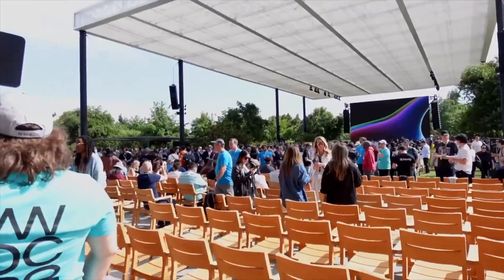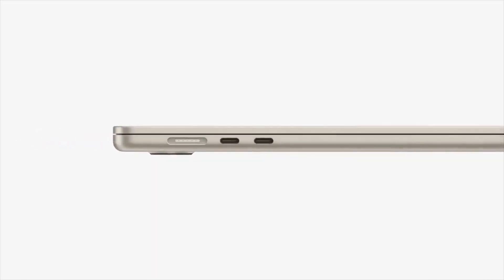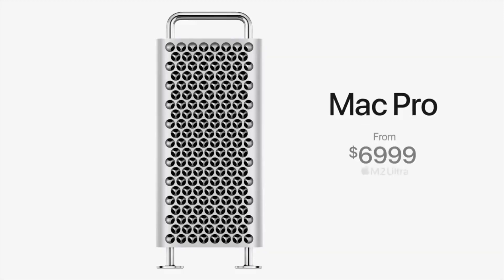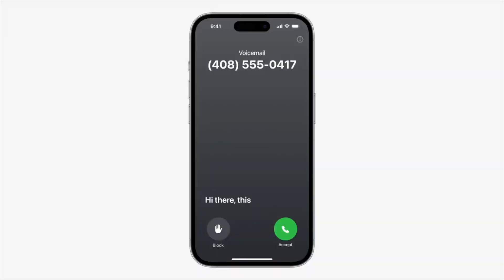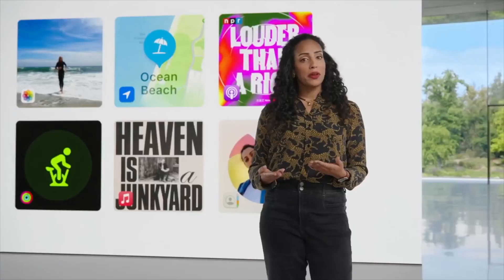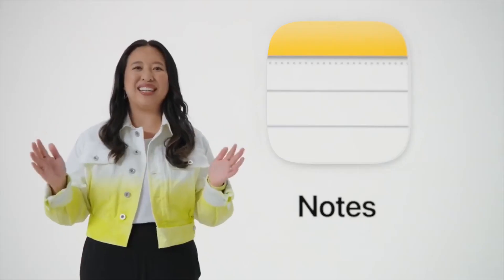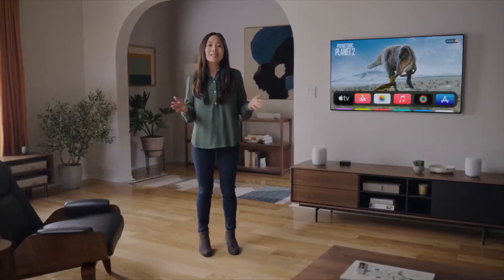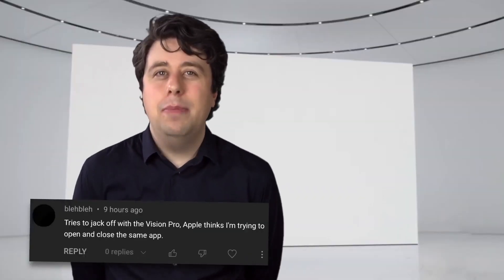Free Apple Mackbook Iphone Ipod